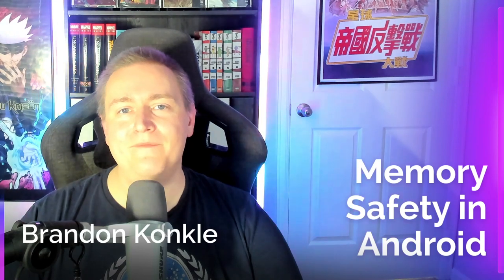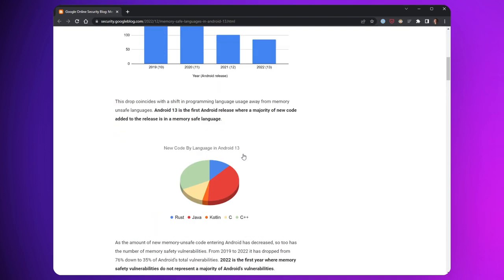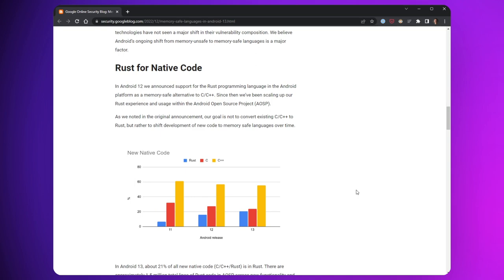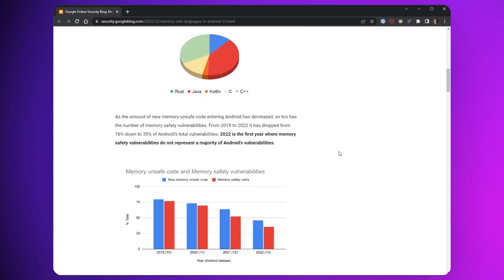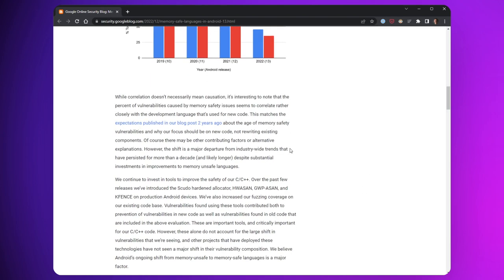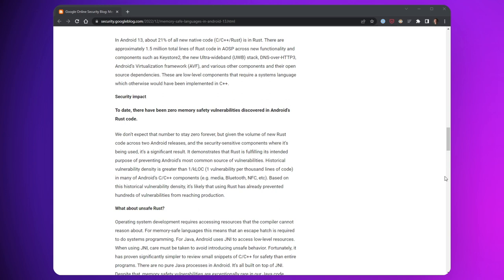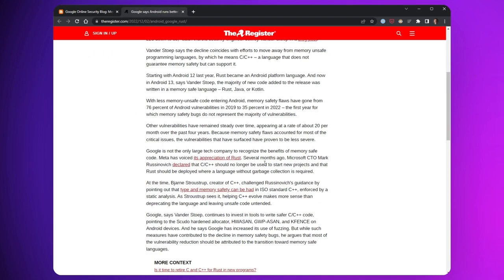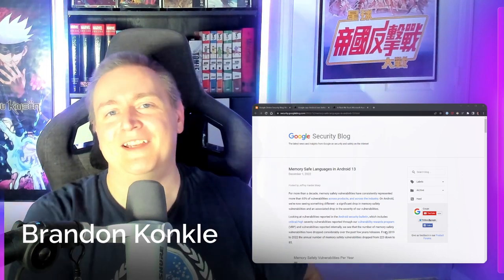Memory Safety in Android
A recent post from the Android Security team confirms the positive impact that Rust and other memory-safe languages are having on security vulnerabilities. The most critical categories of exploits are dropping rapidly, leaving hackers and researchers to focus on less severe vulnerabilities.

If you'd like to read a blog post version of this video, check out my post here:

Google Security Blog - Memory Safe Languages in Android 13

ZD Net - How Google is using Rust to reduce memory safety vulnerabilities in Android